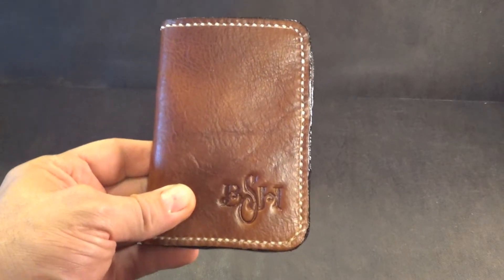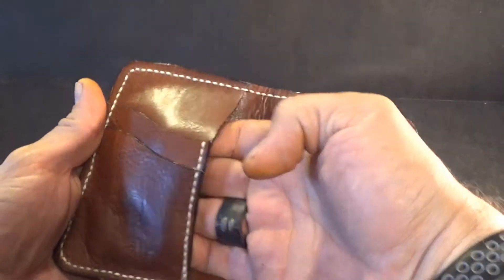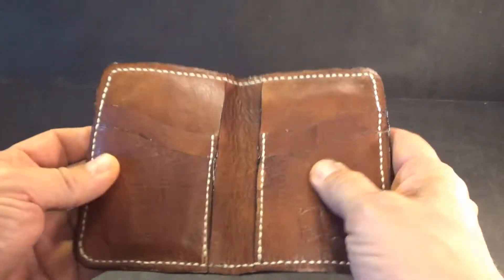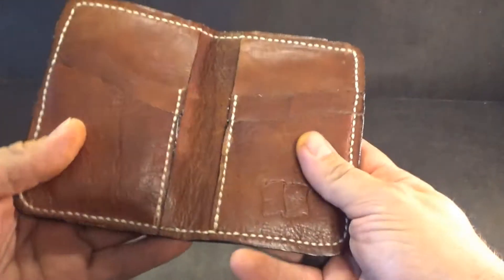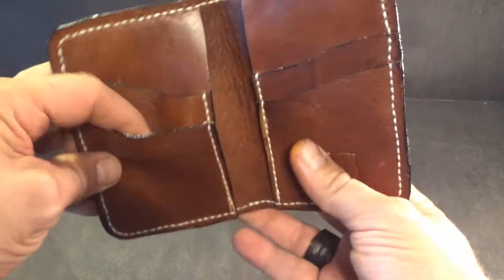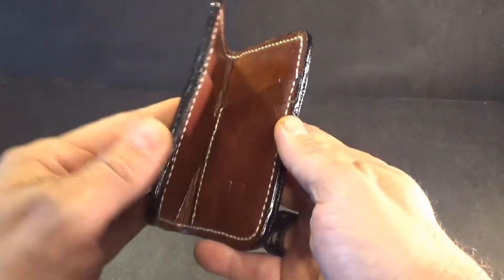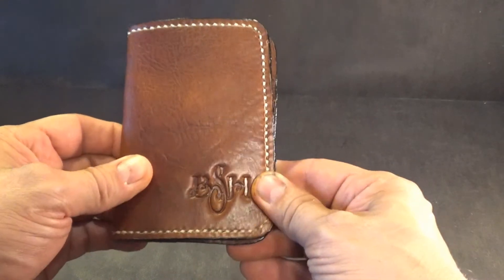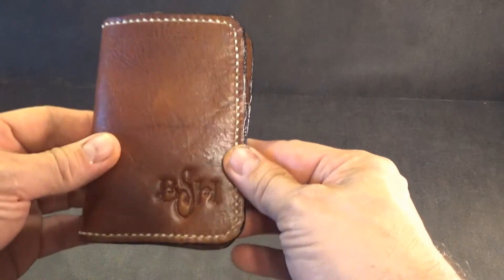Russet Brown Vertical Wallet